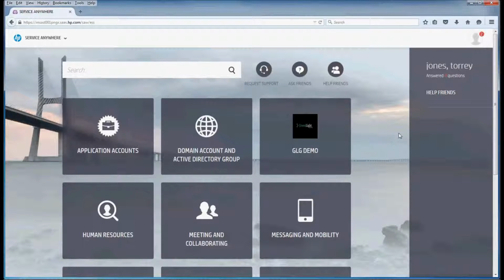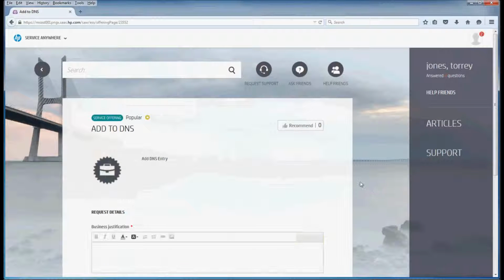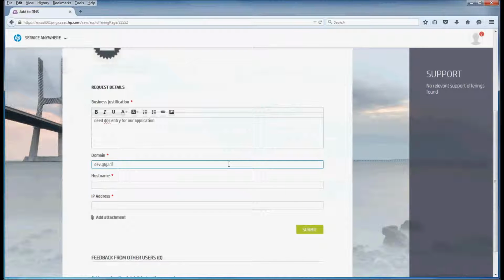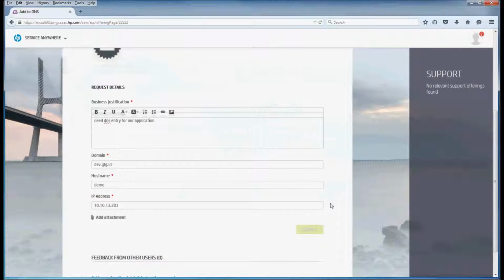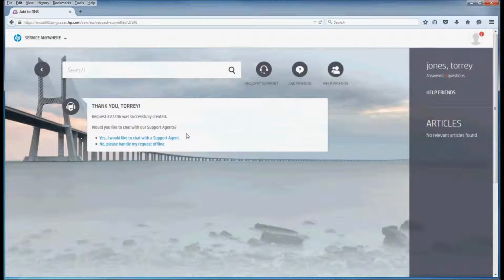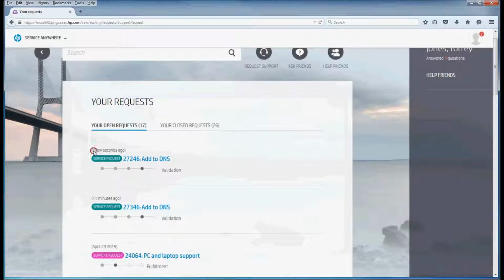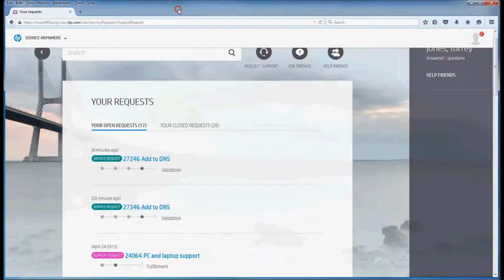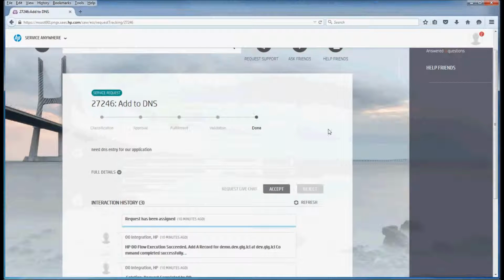Automated Request Fulfillment with HP Service Anywhere & HP Operations Orchestration – Part 1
: When integrated with HP Operations Orchstration (HP OO), HP Service Anywhere provides a powerful end user front end to initiate technical automation.  Managing of a Domain Name System (DNS) is something that every IT organization must do. In this video, join us as we provide the capability to manage DNS via Service Anywhere’s employee self service portal, utilizing HP OO automation to fulfill the request in a matter of seconds.  This is part 1 of a 2 part series.